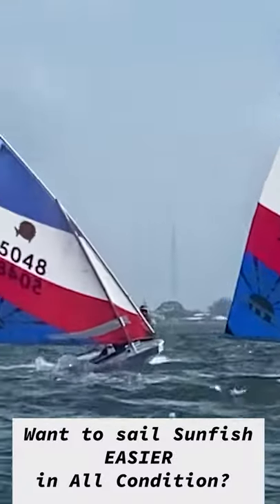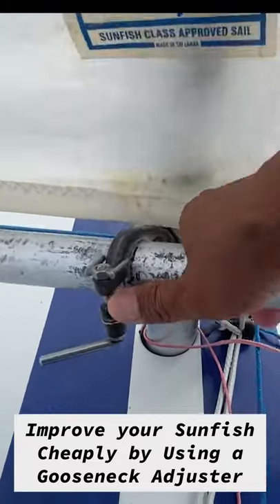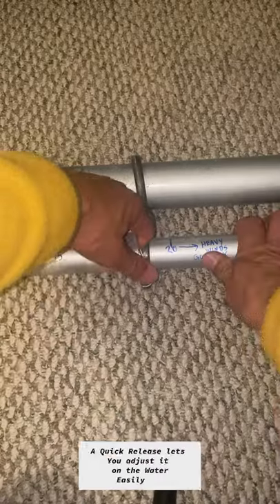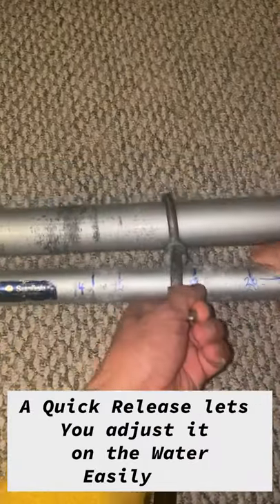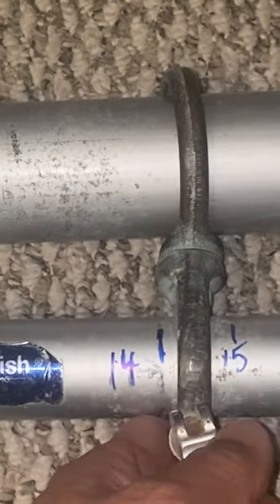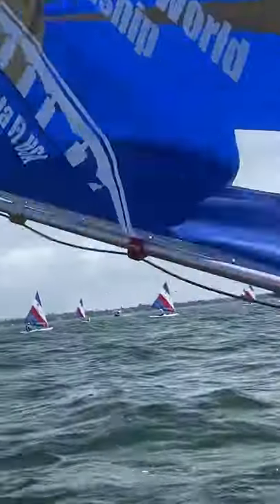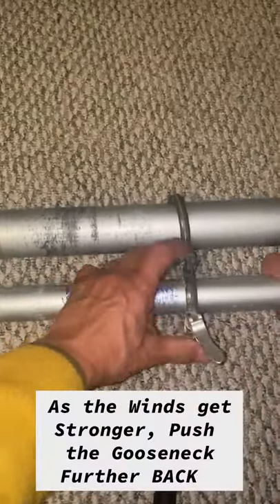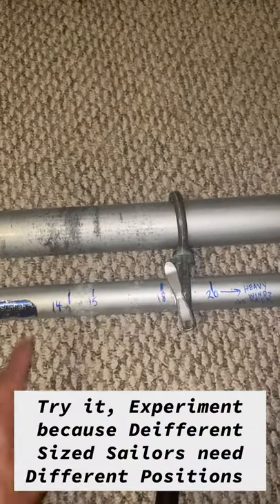Sunfish Sailing Made Easier | Goosneck Adjuster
Sunfish Sailing made easier with the use of an Adjustable gooseneck.  Lee Montes, Sunfish Sailboat Sailor reviews basic use of the adjustable gooseneck.

Lee is not sposored by anyone:
link to Adjustable Gooseneck Adjuster (Bicycle seatpost)